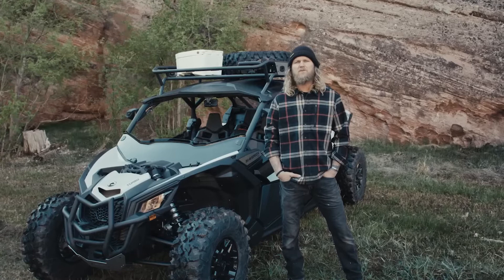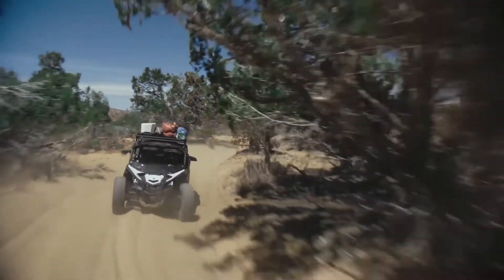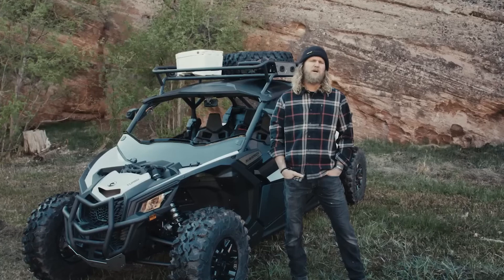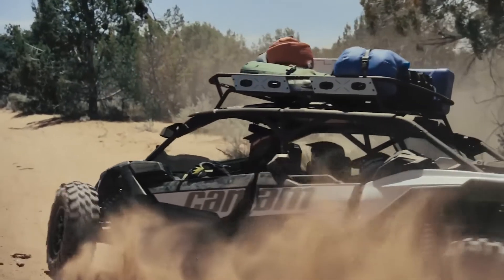2023 Can-Am OffRoad Maverick X3 MAX DS Turbo Walkaround